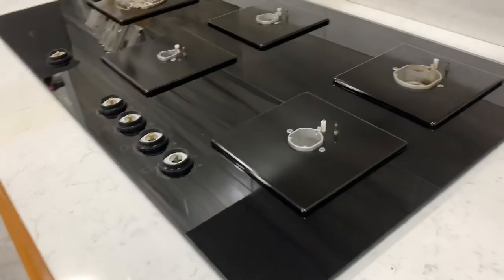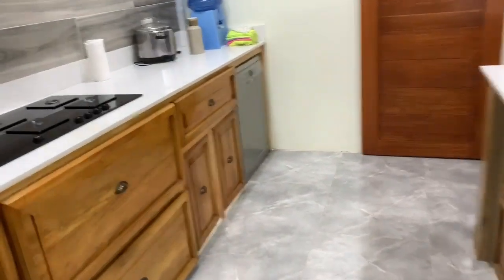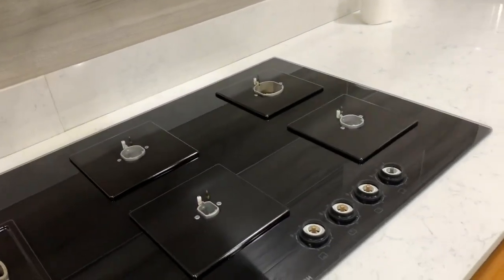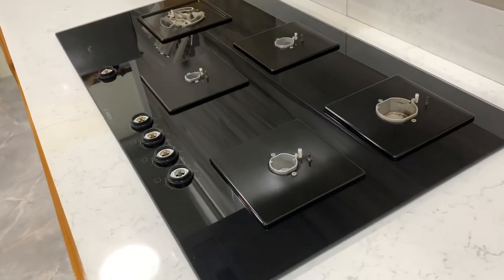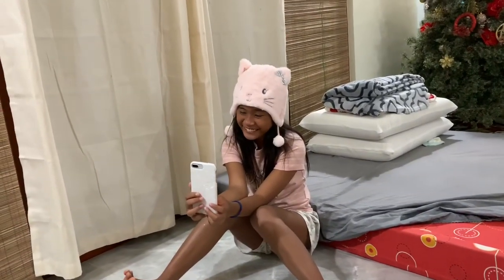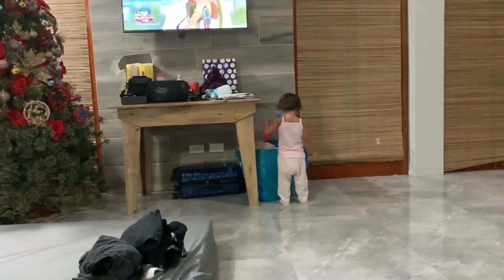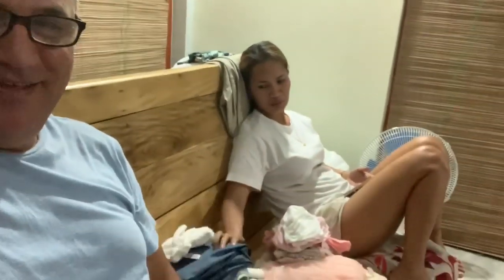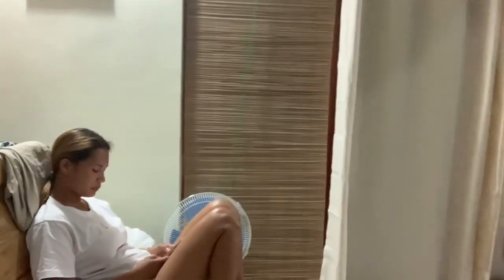OFF TO CEBU FOR PASSPORTS FOR EVERYONE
We need to go to Cebu to get the kids passports